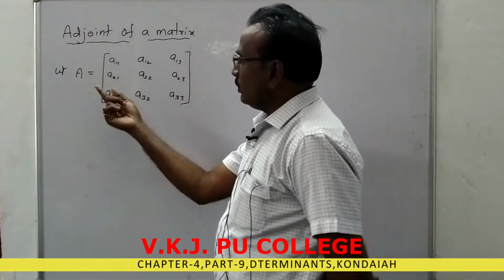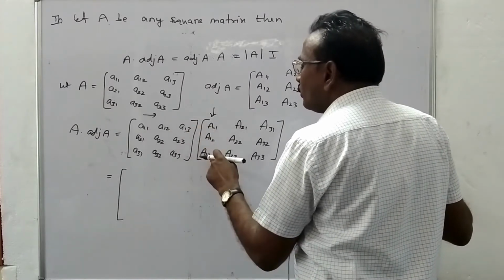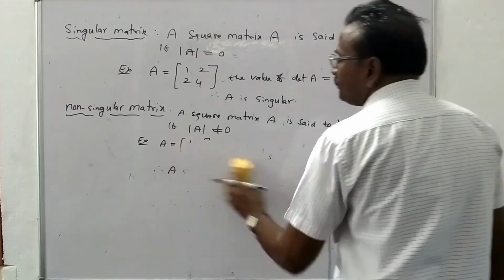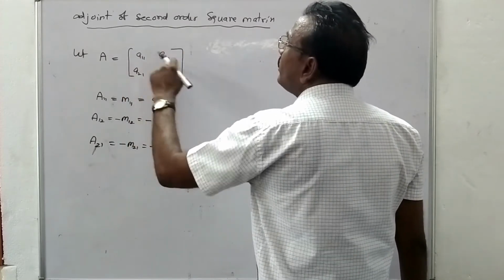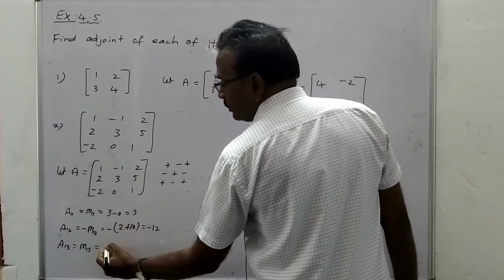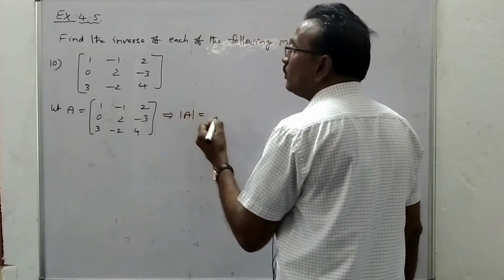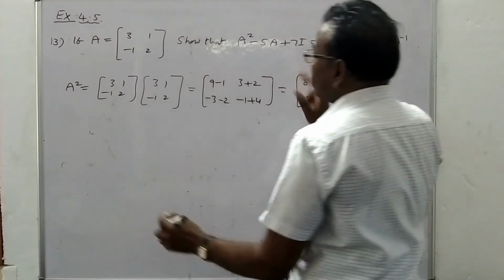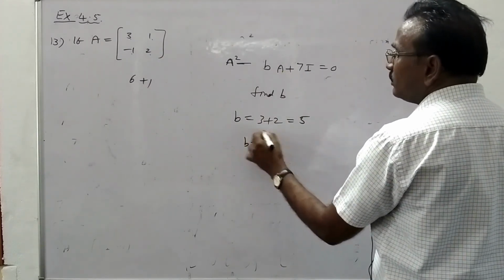CHAPTER-4PART -9 DETERMINANTS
TOPIC DISCUSSED :-